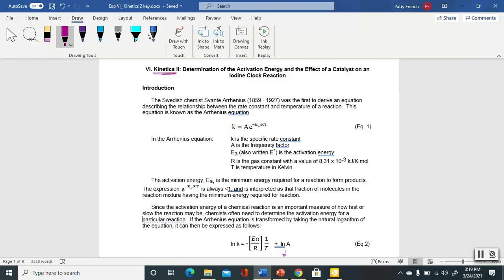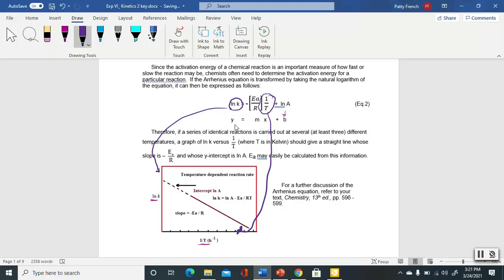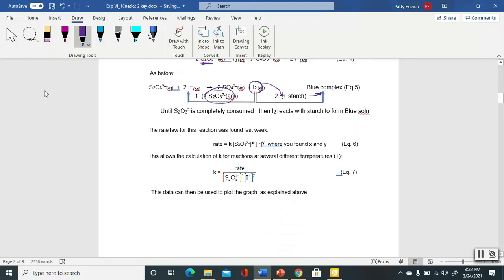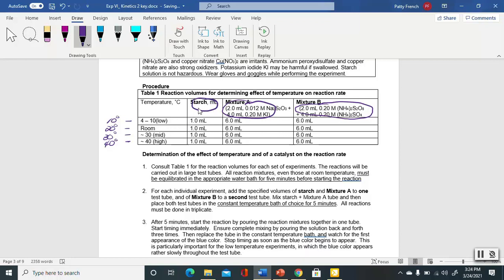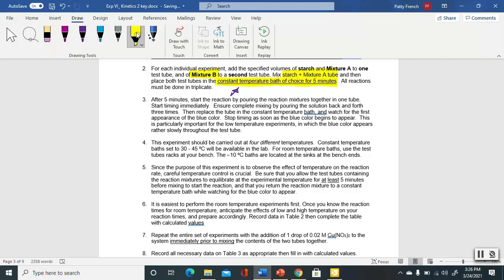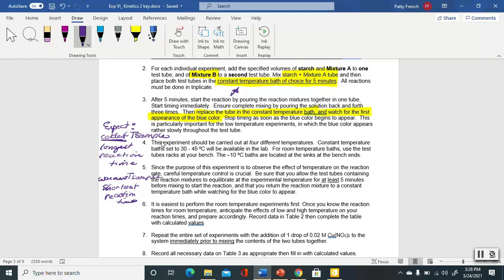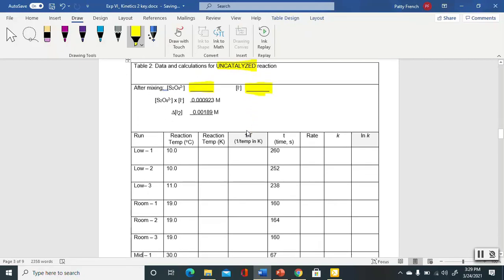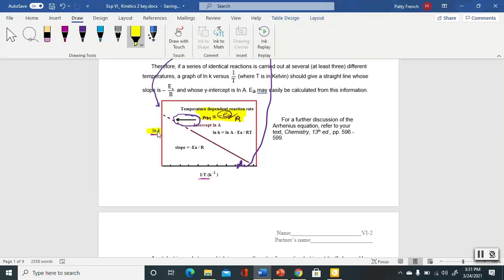Kinetics 2 Concept Video